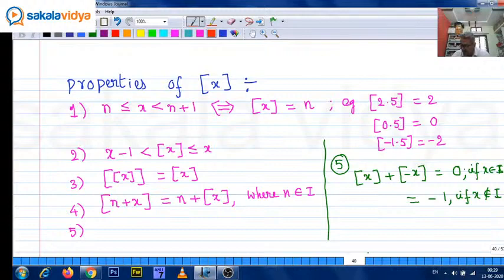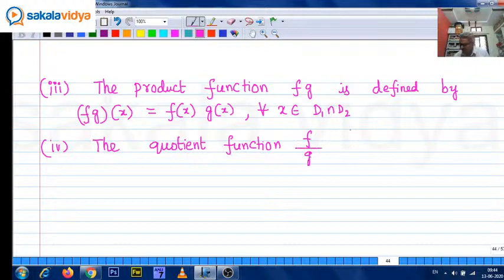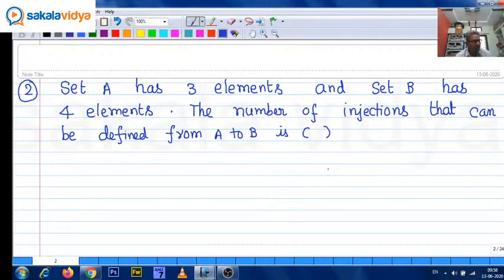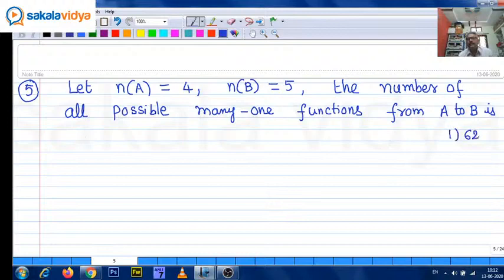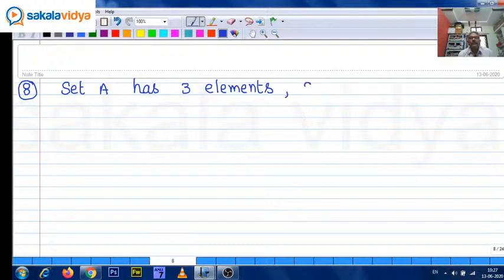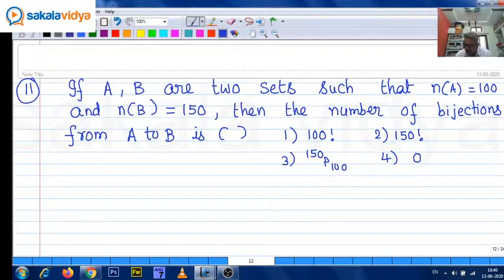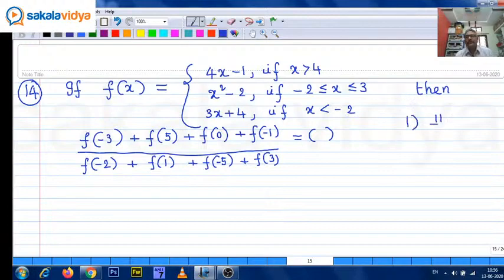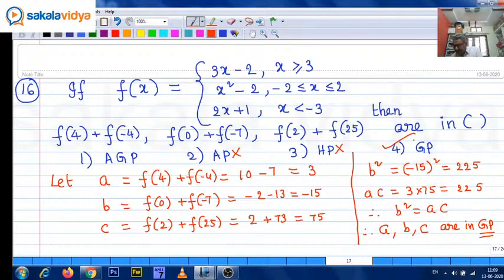JEE MAINS |EAMCET|ECET||2022 |PGT&TGT||FUNCTIONS 03#MURTHYSIR